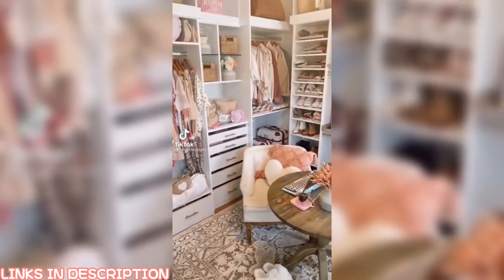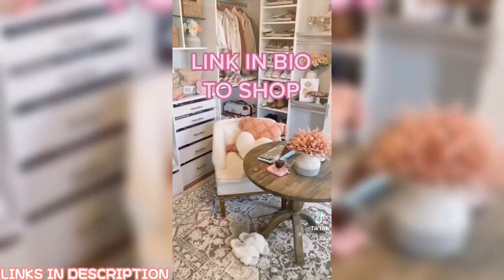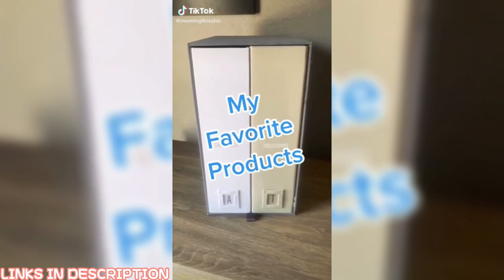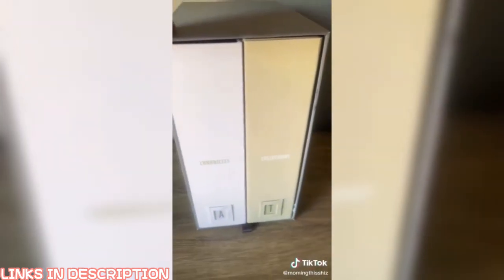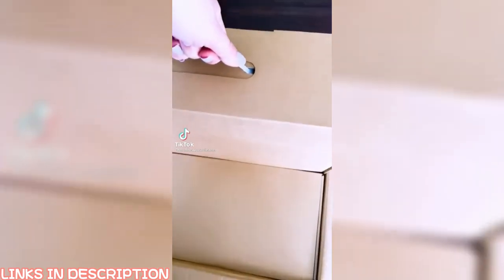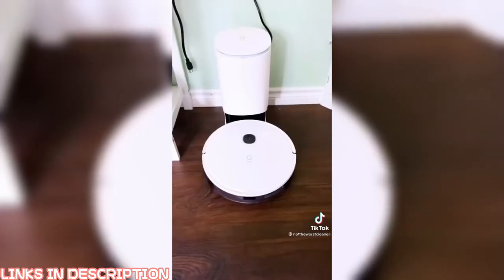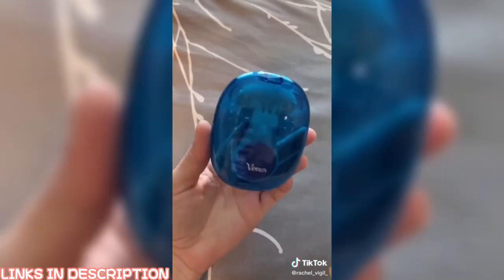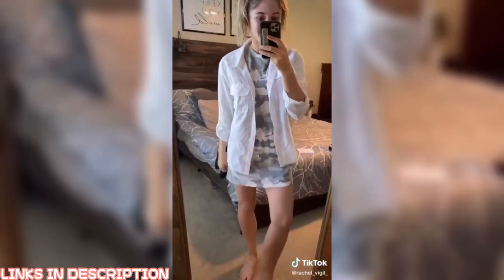2022 DEC Christmas AMAZON MUST HAVE | TikTok Made Me Buy It Compilation | Amazon Finds Part 22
💖 Try Audible 30-Day Free Tria

AMAZON MUST HAVES That TikTok Made Me Buy It  Amazon Finds With Links
😍Links To All The Products 👇

00:00 Try Amazon Prime 30-Day Free Trial

00:03 Phone case
iPencil Case Cover
Tea Cup
Mug Warmer

00:27 Rug grippers

00:49 Grip trainer

01:04 Phone sanitizer
Waffle maker
Apple Watch
Massage gun

01:56 Baby Keepsake Box

02:32 Oil control tool

03:18 Water Flosser

03:36 Shoe inserts

03:45 Lap desk

04:11 Bracelet Helper

04:30 Vacuum

05:14 Car Charging Station
Reusable Water balloons
Inflatable Drink Holder
Sandwich Cutter
Drink Cover
Safety Alarm Keychain

06:24 Electric snot sucker

06:50 - Shower Squeegee
- Smartish Cable
- Gold Paper Towel Holder
- Link2Home Sofa Socket
Milk Frother for Coffee
- Shower Door Hooks
- Butter Dish
- Ceramic Plates Set
- Organizer Container

07:08 Self Tanner Mitt set

07:18 Power Bank
Mini razor

08:19 Water bottle

08:37 Anti-Chafe Balm

09:07 Hair brush

09:25 Keyboard

#2022 amazon must haves tiktok made me buy it amazon finds

Thanks to all the creators for making these videos. Please go and support them on TikTok with the usernames provided.
If your TikTok is in this compilation and you want it to be removed or reaccredited, please kindly e-mail at any time. Thank you for your understanding.